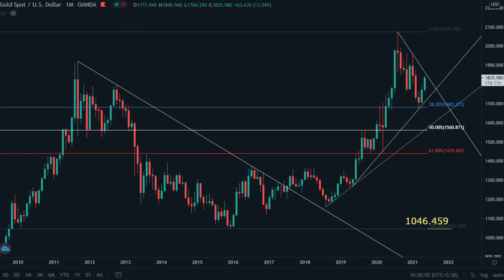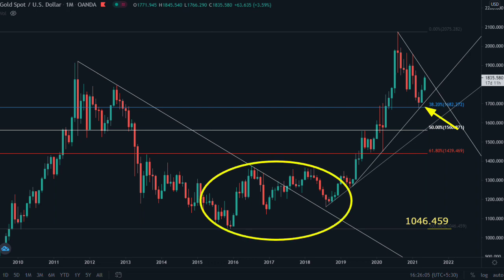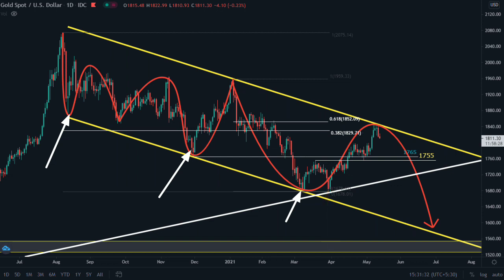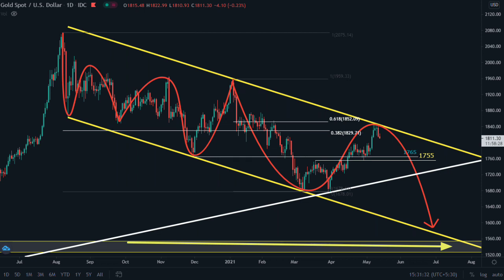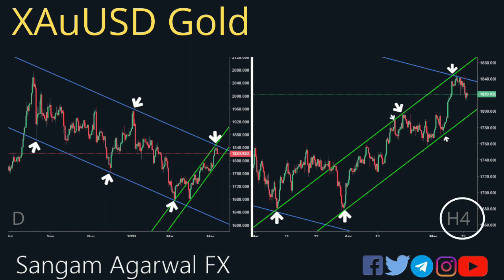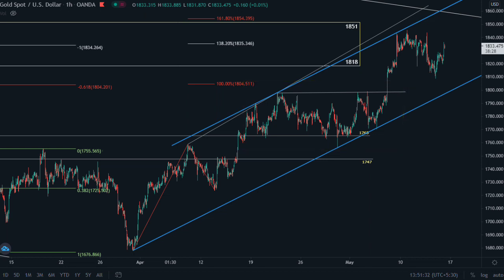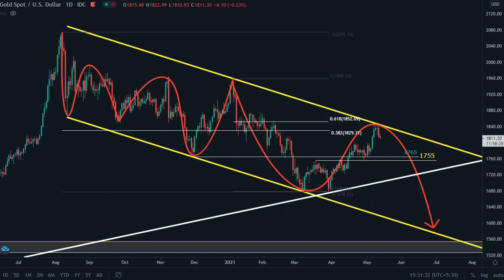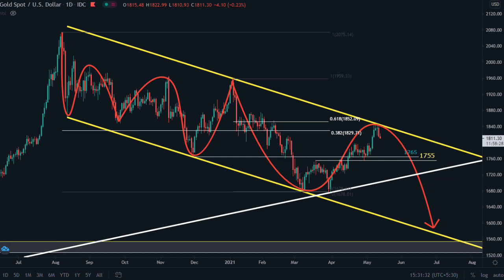XAuUSD Gold Technical Analysis 17 to 21 May 2021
How gold price will react in 2021. Gold will go 2k agian or not ? watch this vidoe to know more about gold price based on tehcical anlaysis